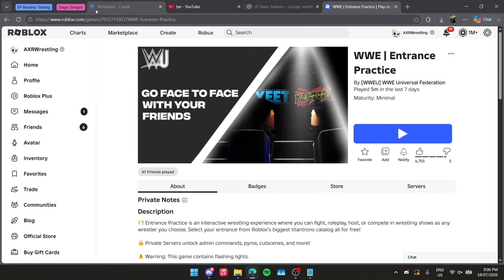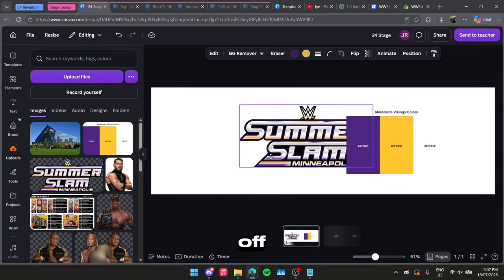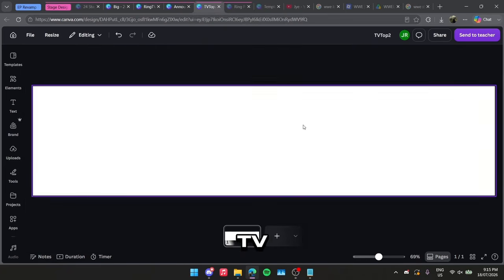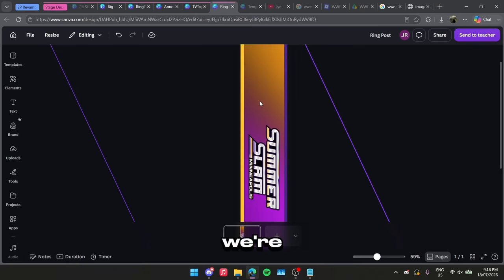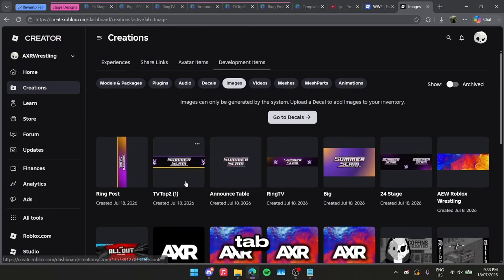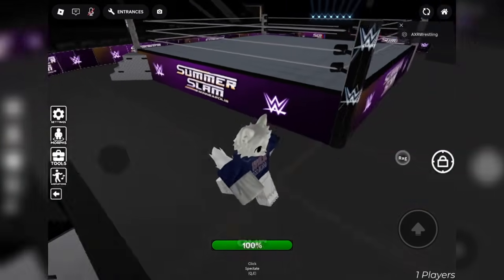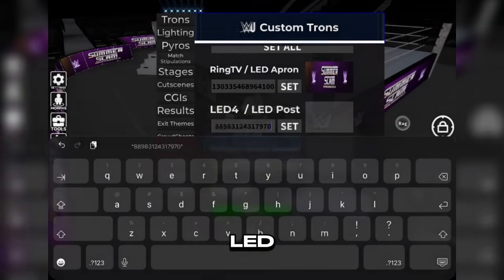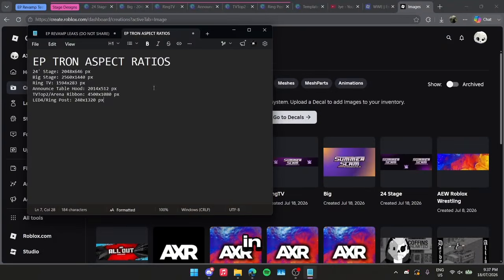How to make custom trons in WWEU Entrance Practice (2026 Update)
Learn how to create and upload your own custom titantrons for WWEU Entrance Practice in this step-by-step tutorial.

In this video, I'll show you everything you need to know, from creating your entrance video to uploading it and using it in-game. Whether you're making a tron for your own superstar, your promotion, or a custom event, this guide will help you get everything set up quickly and easily.

If this tutorial helped you out, be sure to leave a like, subscribe for more WWEU and Roblox wrestling content, and let me know in the comments what you'd like to see next.